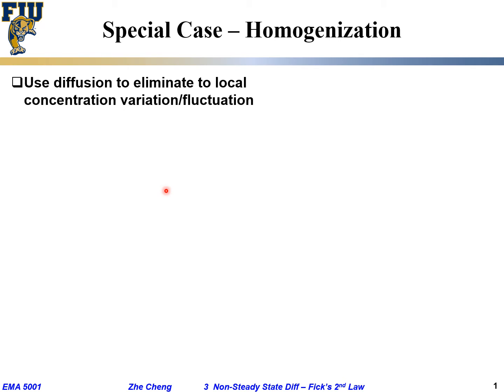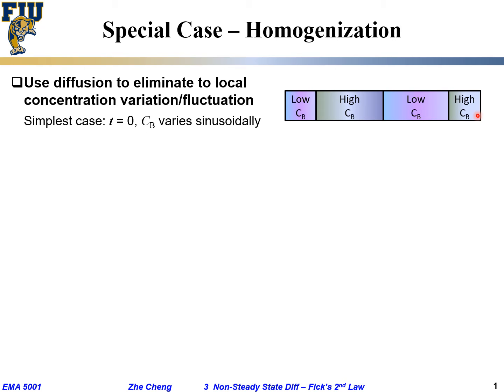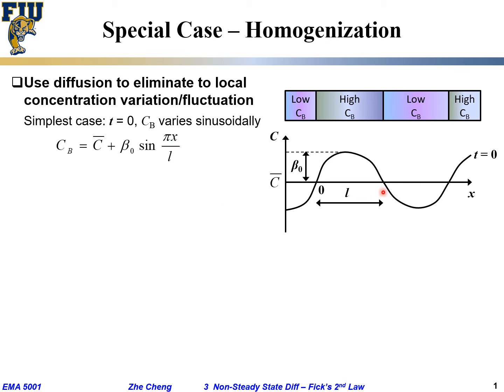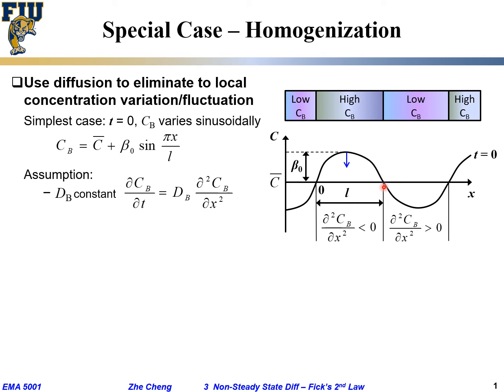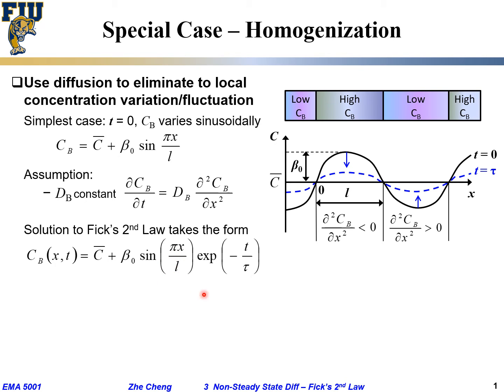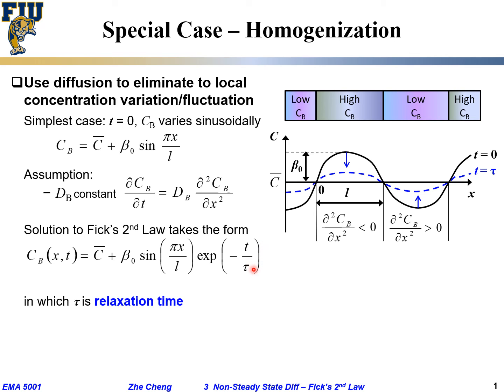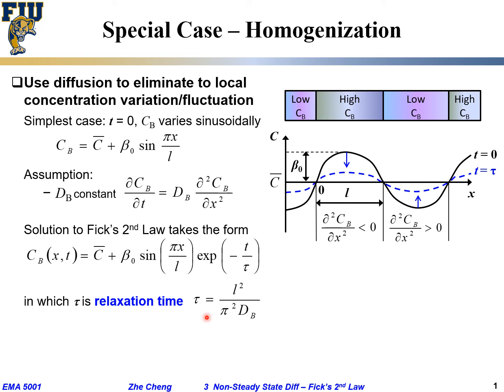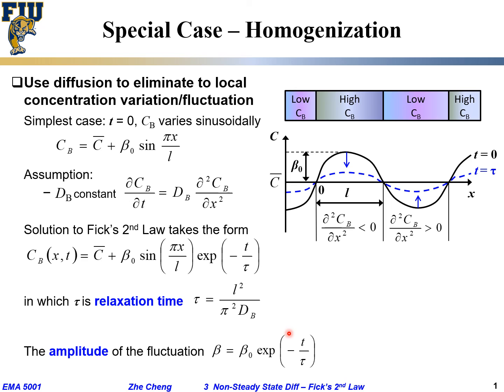EMA5001 L03-04 Diffusion example - Homogenization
Lecture 03-04 Diffusion example - Homogenization